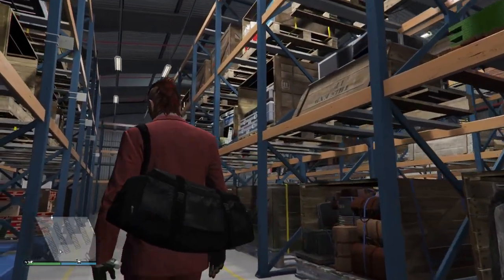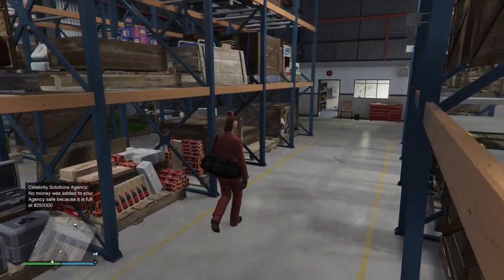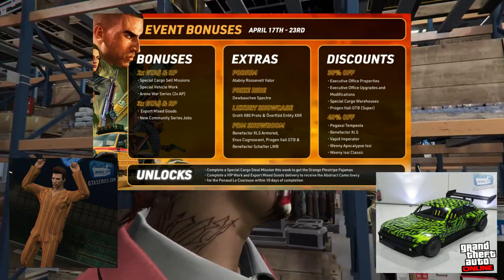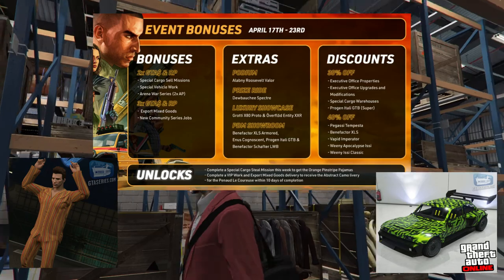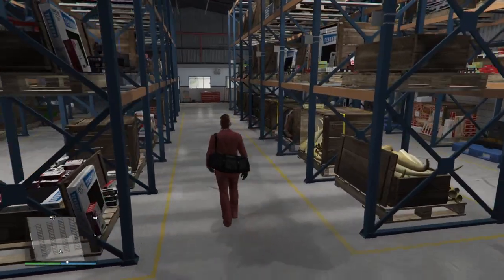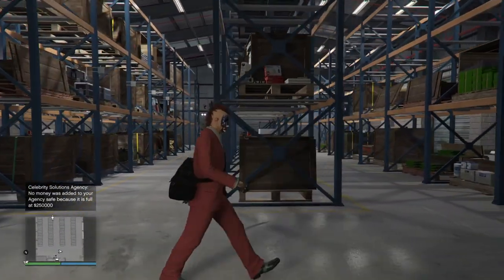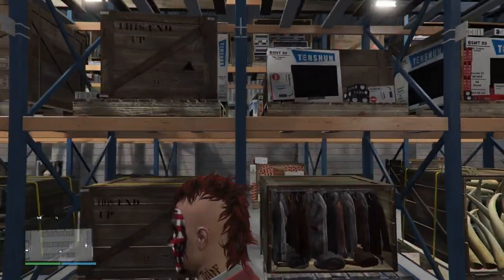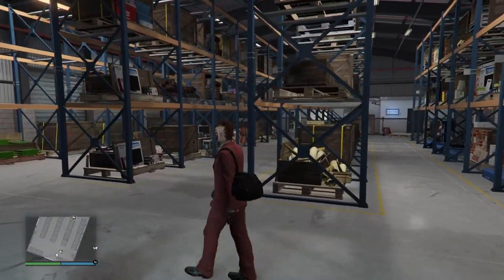GTA Online: Early 3X Money Weekly Update Information! (Crate Week!)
GTA Online Weekly update info is here and we have 3x Money bonuses, discounts, and 2X Money on Crates!